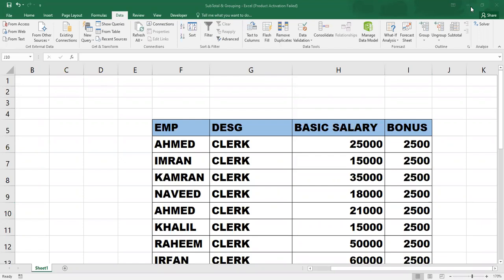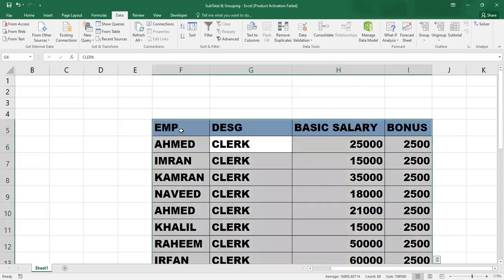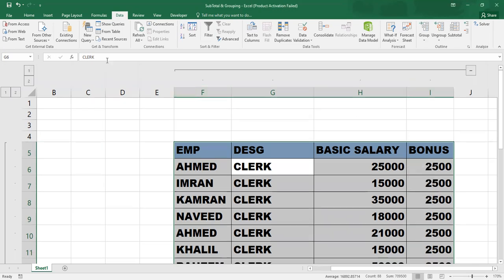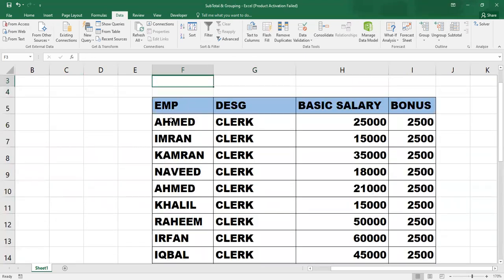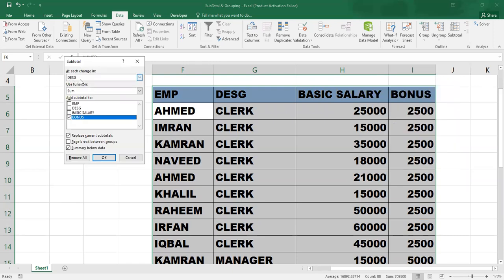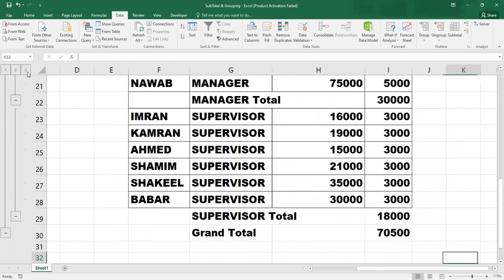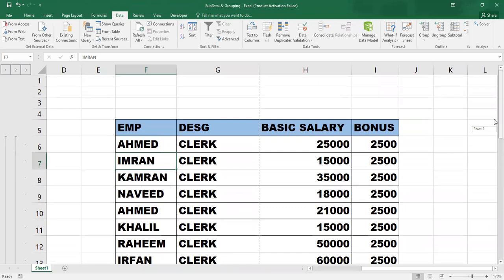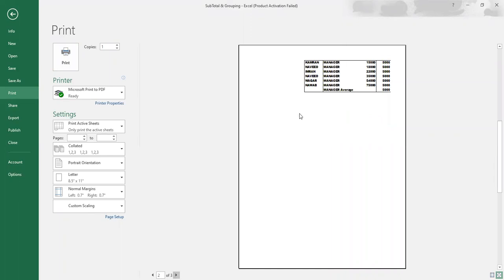HOW TO GROUP ROWS AND COLUMNS AND SUBTOTAL TUTORIAL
COMPLETE UNDERSTADING GROUPING UNGROUPING AND SUBTOTAL